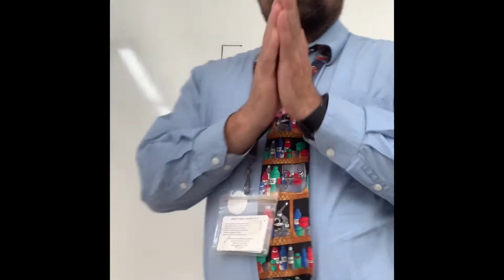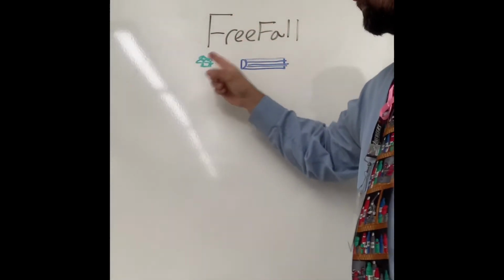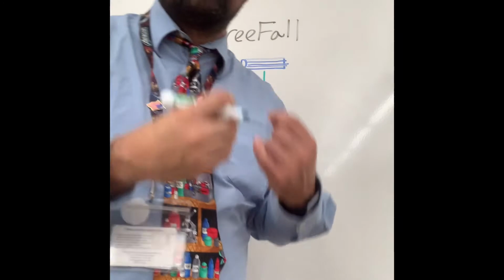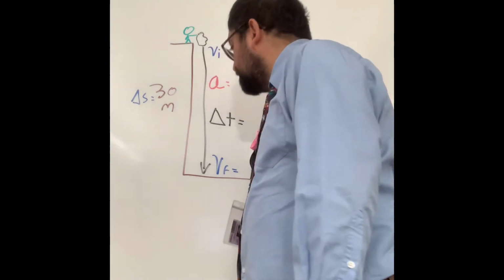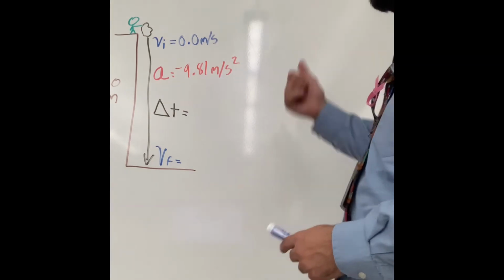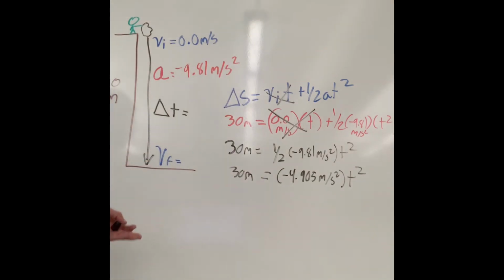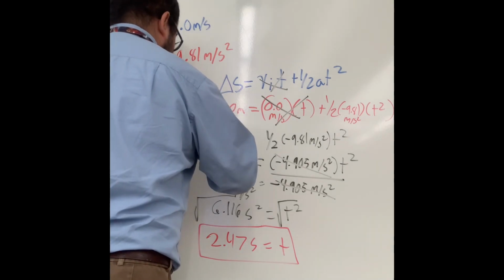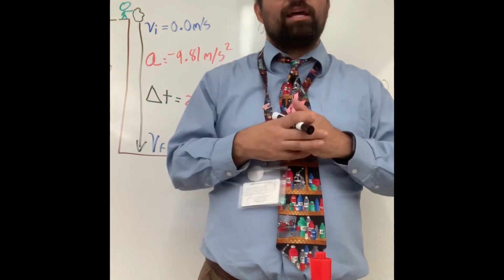Freefall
Regents Physics freefall description